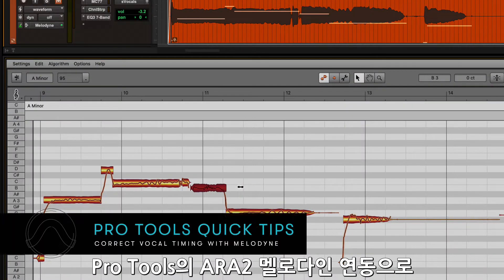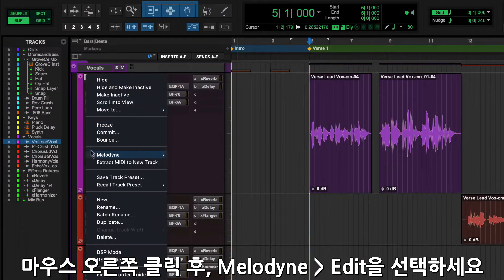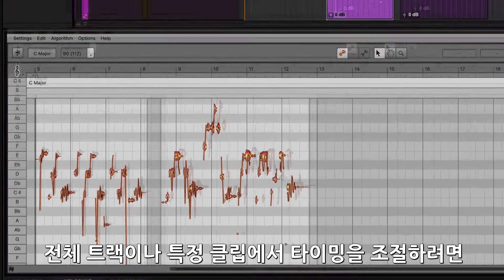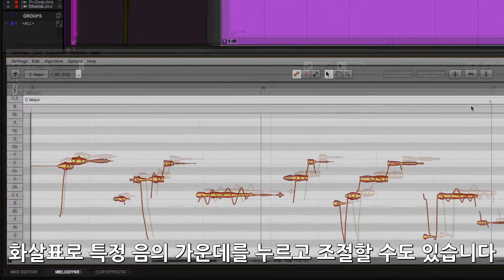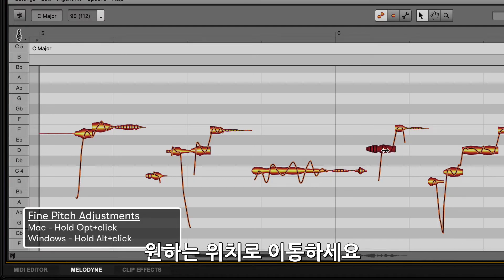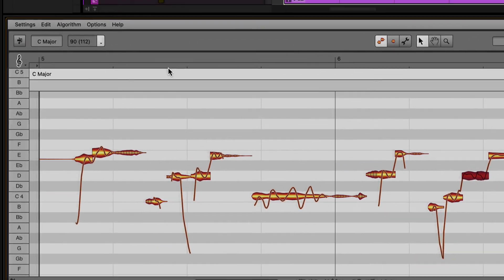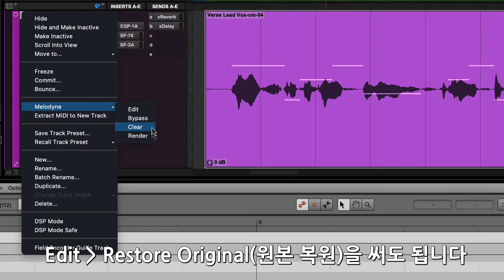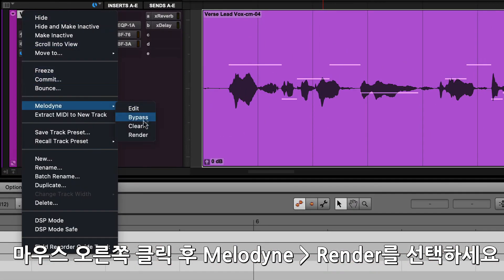Pro Tools: 멜로다인으로 오디오 타이밍 조절하기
Pro Tools의 ARA2 멜로다인 연동으로 빠르고 정확한 오디오 타이밍 조절 도구가 추가되었습니다.